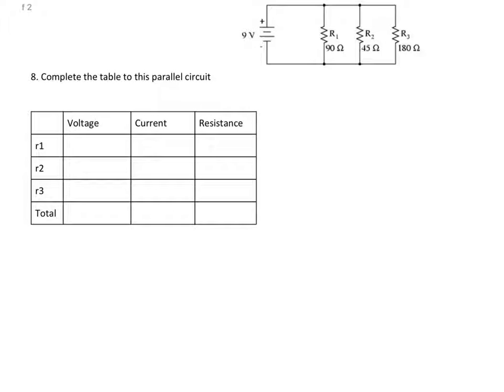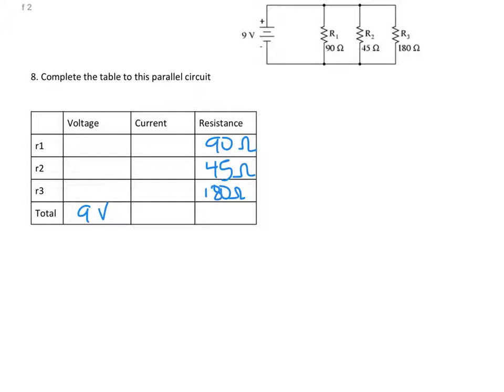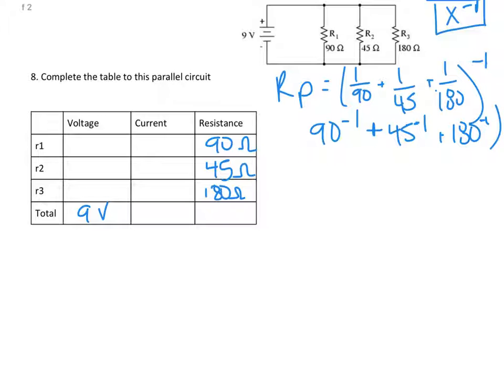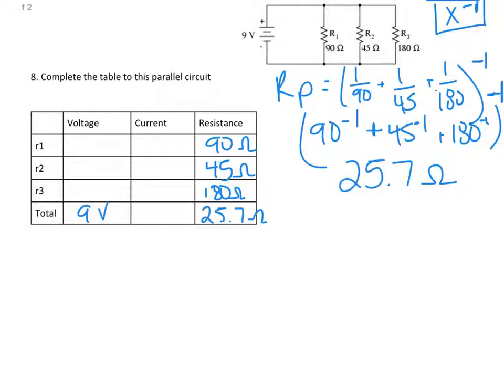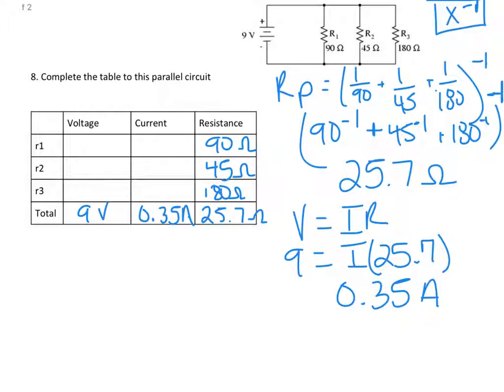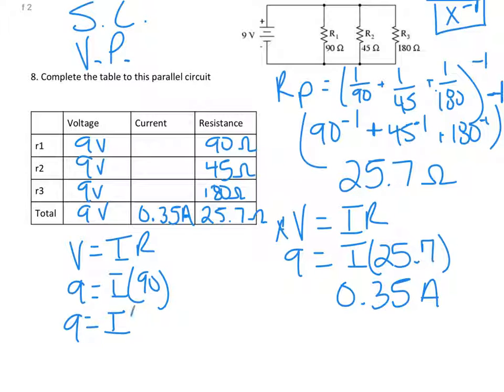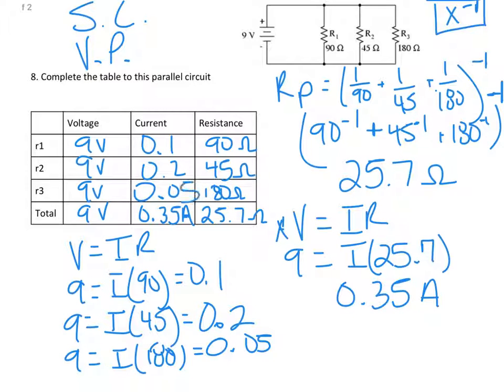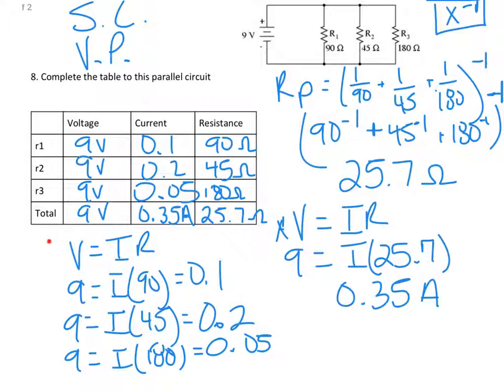Physics Electricity Quiz SG Q8